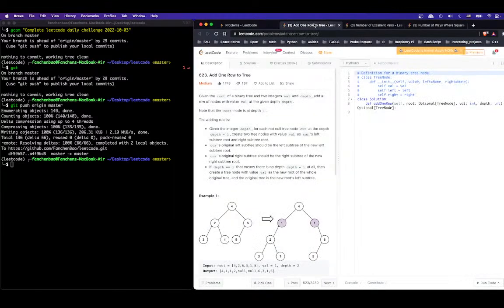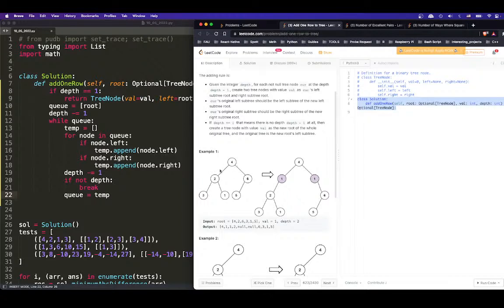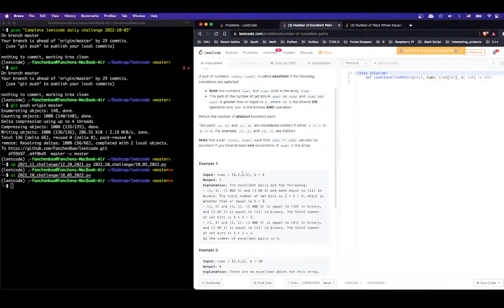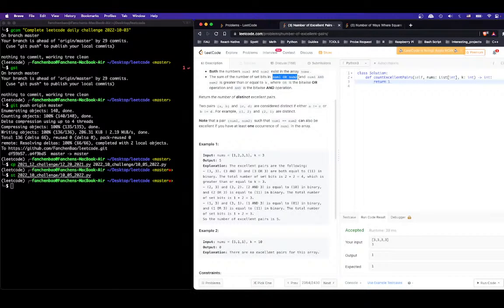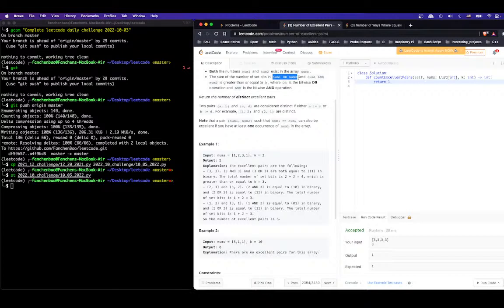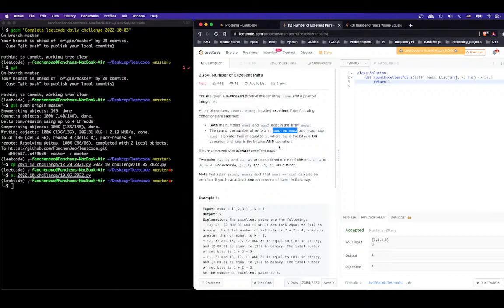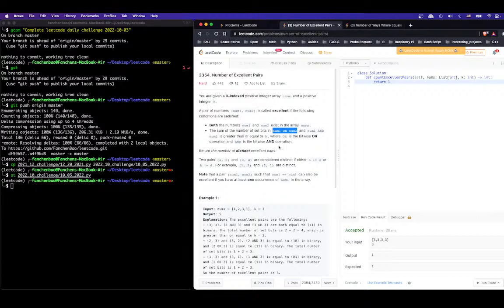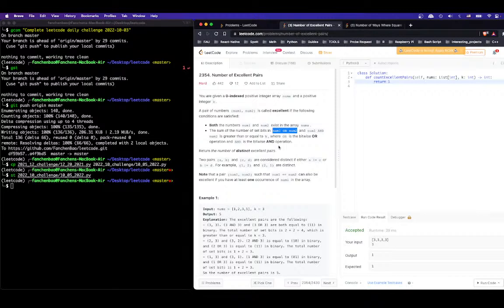2022-10-04 LeetCode 623 & 2354 (Incompleto)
Tengo una idea para 2354 y estoy seguro que va a funcionar. Vamos implementarla mañana.